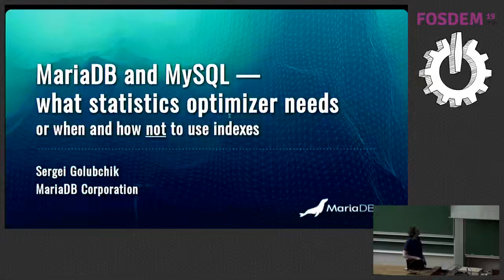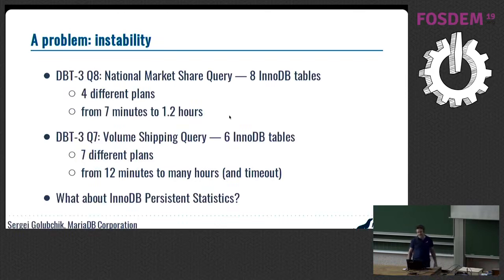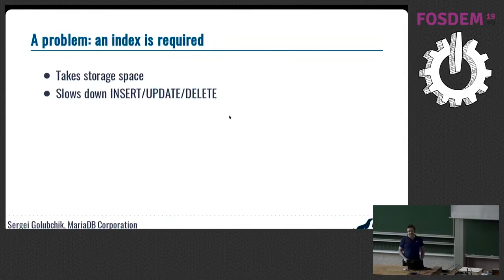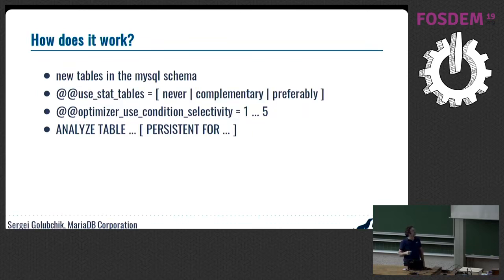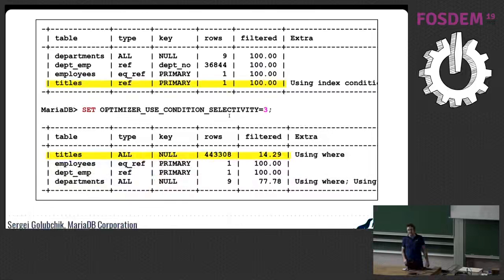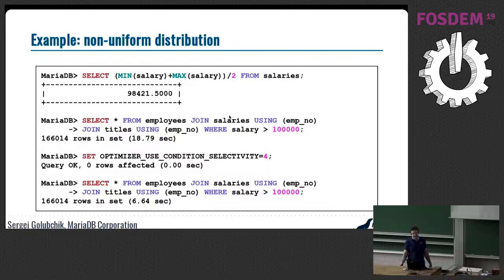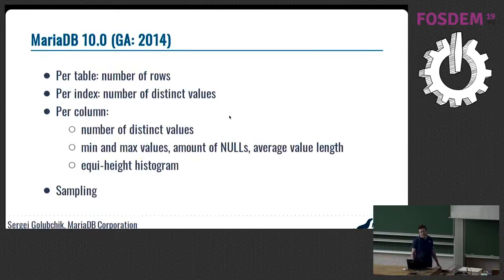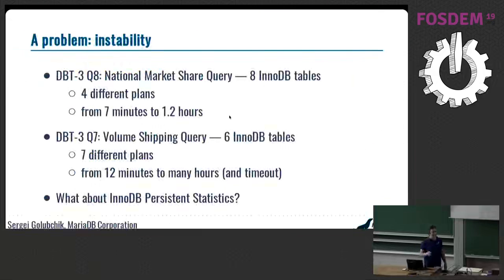MariaDB and MySQL what statistics optimizer needs or when and how not to use indexes